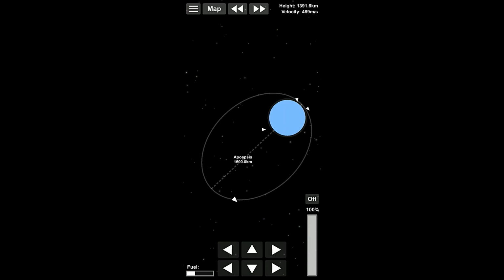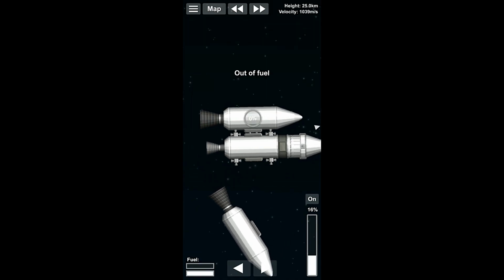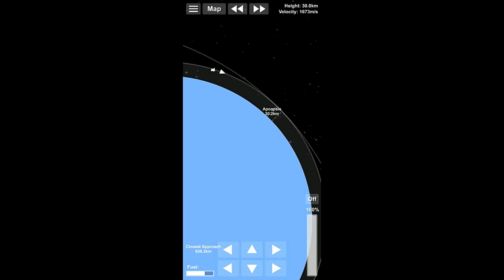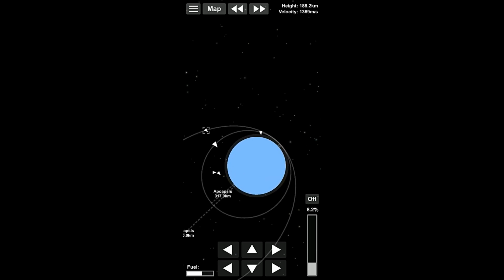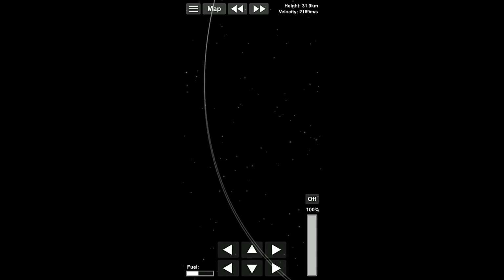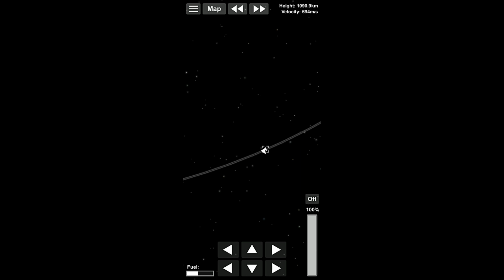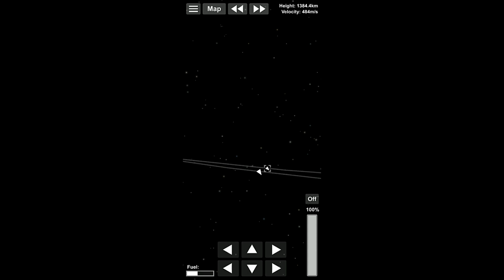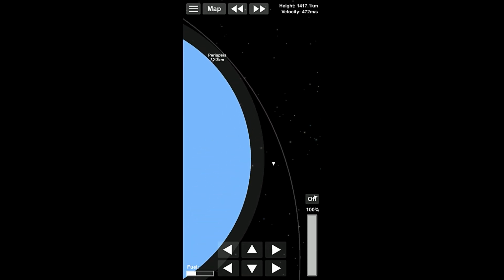Spaceflight Simulator Tutorial Episode 33 - Orbital Rendezvous - Very Elliptical Orbit (Commentary)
Welcome to part 3 of the Orbital Rendezvous Mini-Series. Today we are going to be doing Orbital Rendezvous with a craft in an extremely elliptical Orbit. This is going to similar to the last episode, but a little more challenging. The main thing being creating an encounter with the other module and then aligning our elliptical Orbit to that of the target.

Game: SpaceFlight Simulator
Publisher: Stefo Mai Morojna
Genre: Exploration, Simulation
Platforms: Phones, Apple IOS and Android
Episode: 33